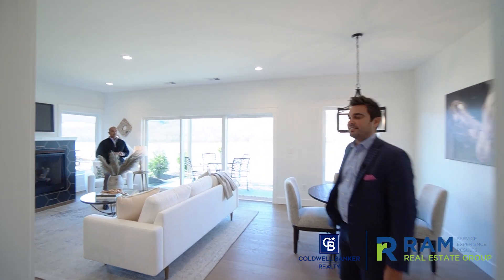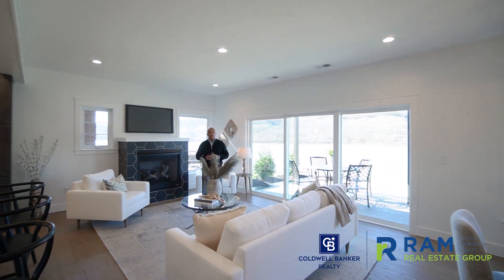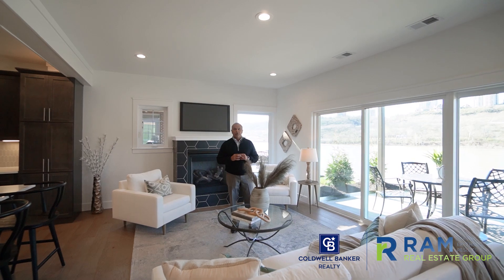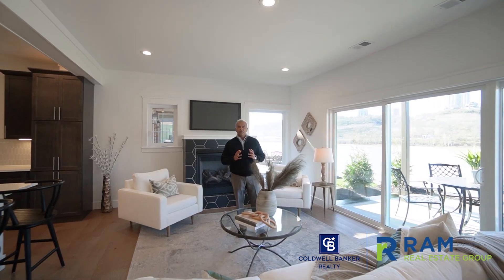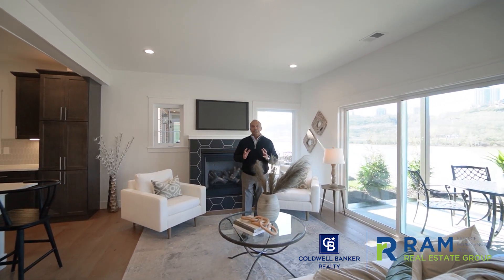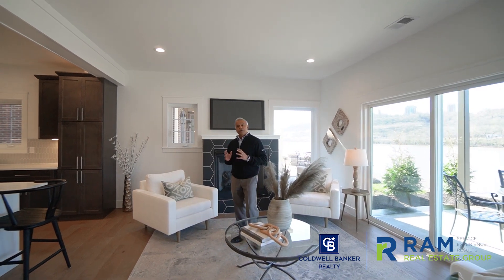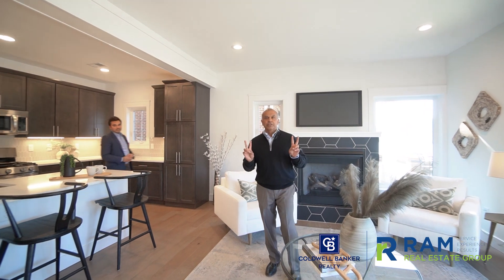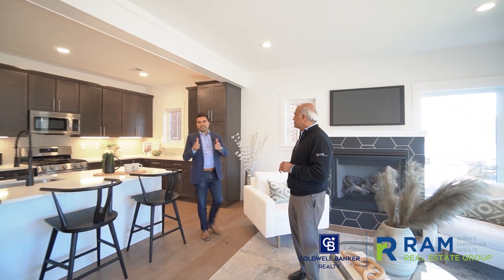Luxury Riverfront Living | Manhattan Harbour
Spectacular riverfront townhomes minutes from downtown Cincinnati. Four luxury homes along the Ohio River are available. Three bedrooms + four baths and three bedrooms + three baths. River views. Skyline views. Beautiful Manhattan Harbour offers pocket parks and walking trails, and is minutes from dining, shopping, nightlife, and entertainment in Dayton, Bellevue, Newport, and downtown Cincinnati. Beautifully built homes with custom finishes, designer bathrooms and kitchens, hardwood floors, balconies with panoramic views, and more.